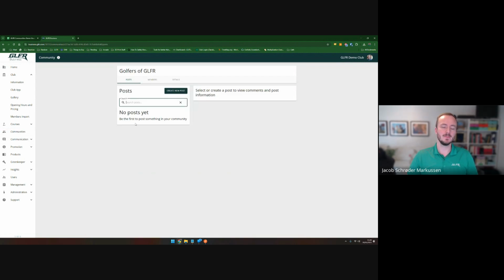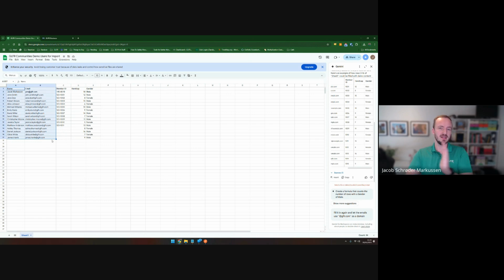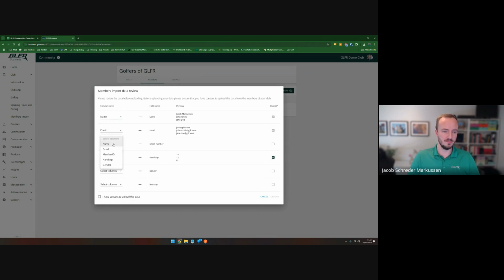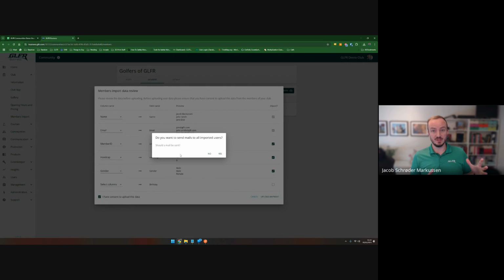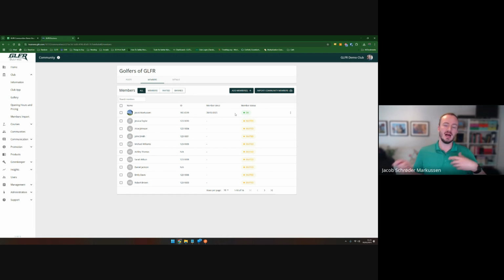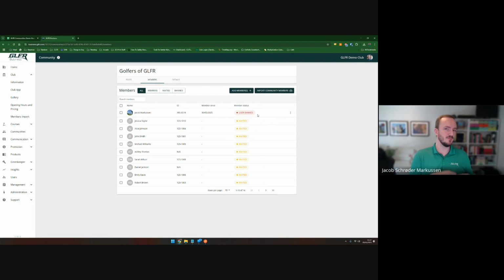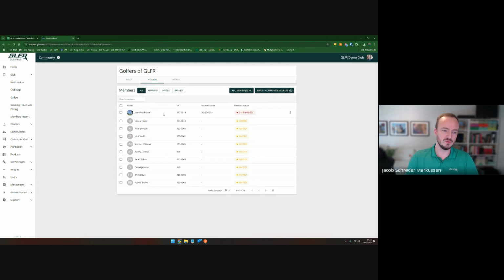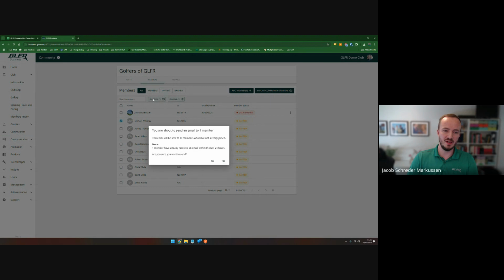GLFR Intros 2025 - Importing users (EN)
This video shows how the Import Users flow works in GLFR Business.
Importing users helps you easily add all your members to GLFR - Your Club App.
Imports can also be done directly on Communities, to effectively add all Community members in one go.